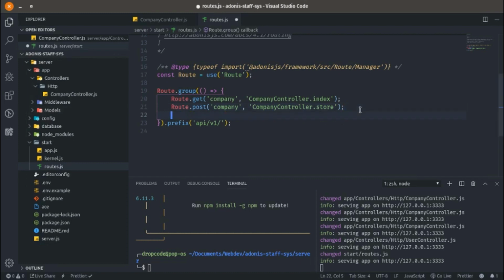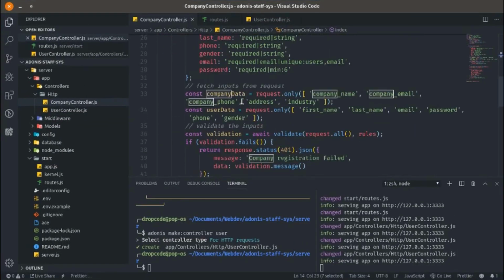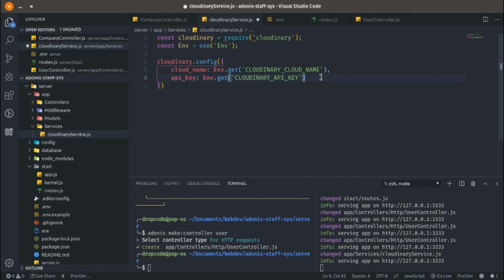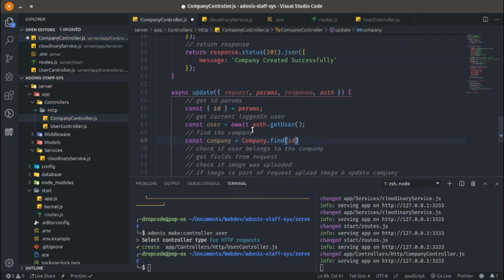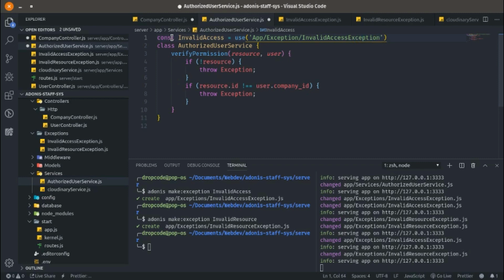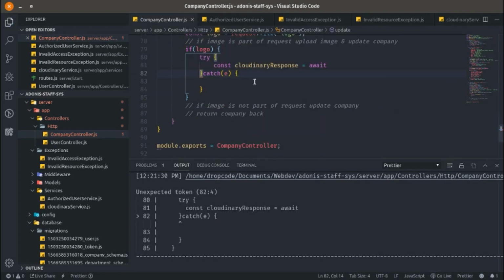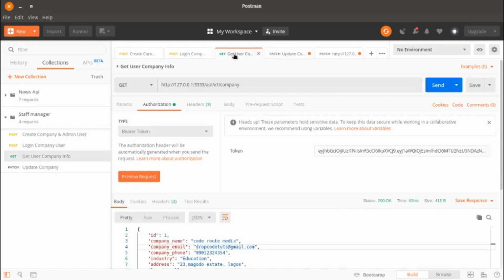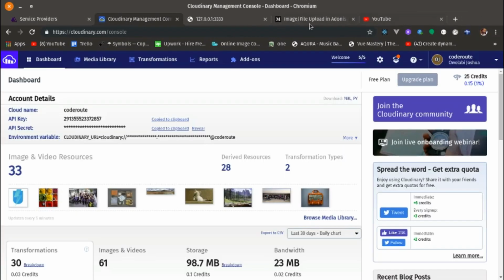Adonisjs & Vuejs(Upload Images On Cloudinary - Ep5)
We will be uploading our company logos on cloudinary for easy access to them in our Vuejs front-end.

Useful Links